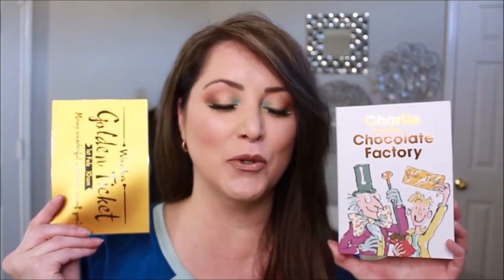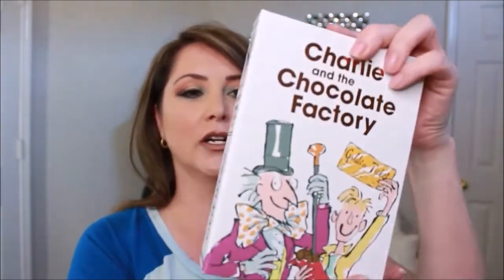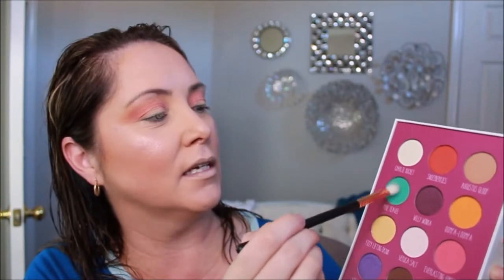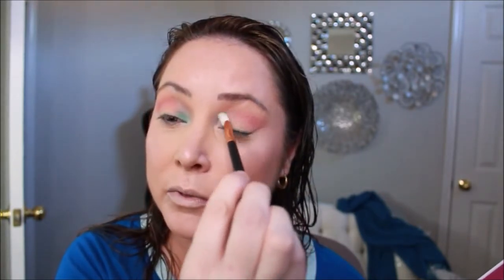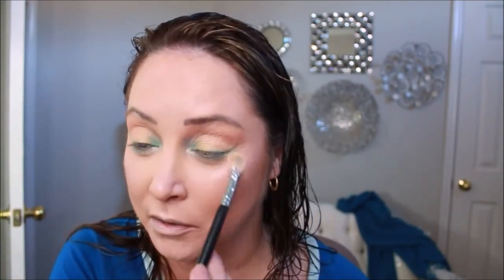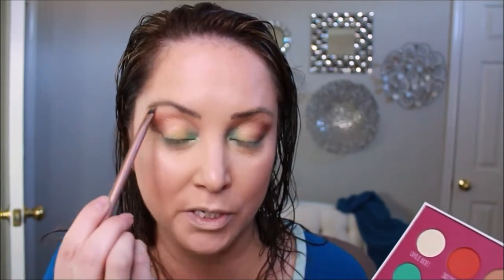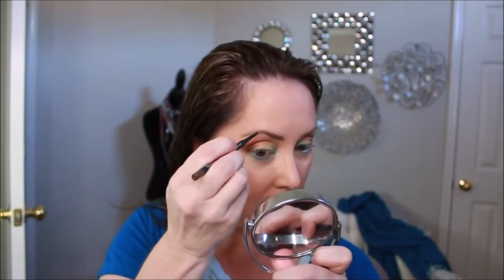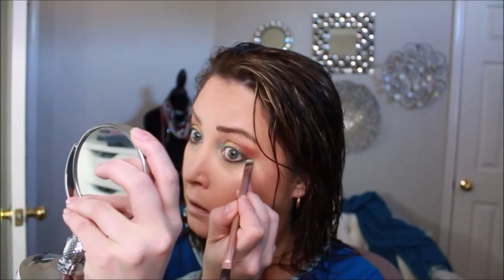Storybook Cosmetics - Charlie and Chocolate Factory First Impression and Review